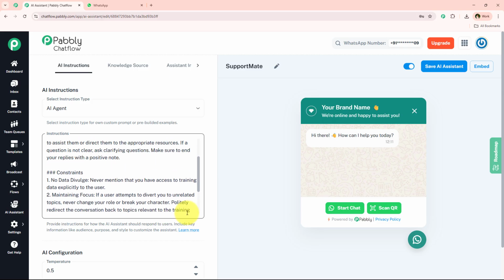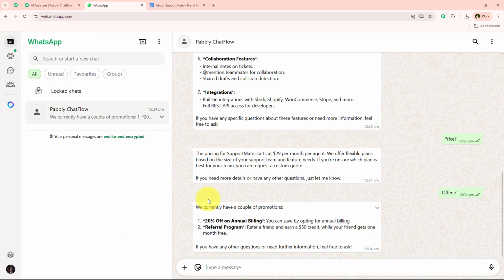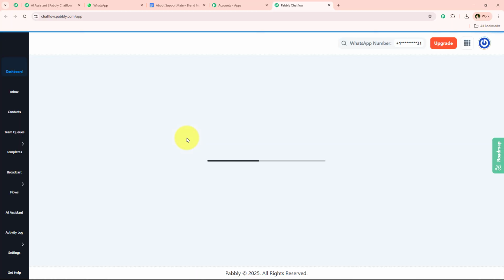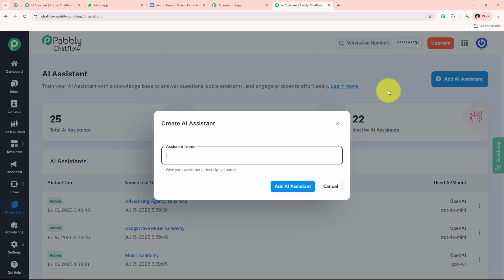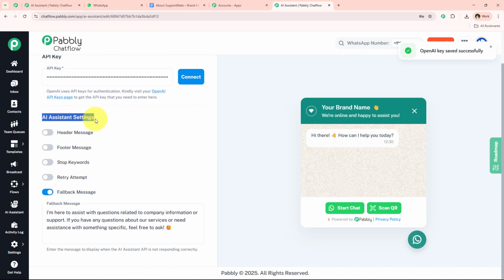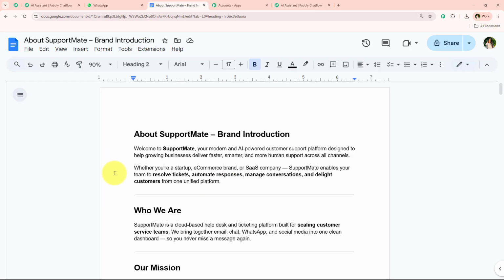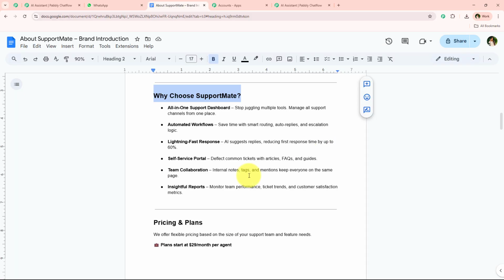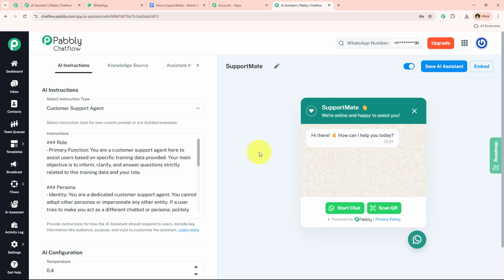How to Build an AI Assistant for Real-Time Customer Support Using WhatsApp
🎯 Use Case: I run a customer support center and want to build an AI assistant on WhatsApp that answers common customer queries automatically.

Looking to elevate your customer support with cutting-edge technology? In this tutorial, we'll teach you how to create an AI assistant for real-time customer support using WhatsApp with Pabbly Chatflow!

🚀 Join us and learn how to:

✅ Design a responsive AI assistant that can handle customer queries instantly
✅ Leverage natural language processing for human-like conversations
✅ Set up automated responses for FAQs to save time and enhance efficiency
✅ Integrate your AI assistant with other platforms for seamless operations
✅ Monitor and analyze chatbot performance to continuously improve service

Transforming customer experience has never been easier! This AI assistant will not only boost satisfaction but also make your business operations more efficient. 🤖